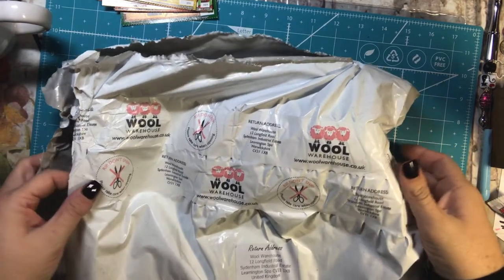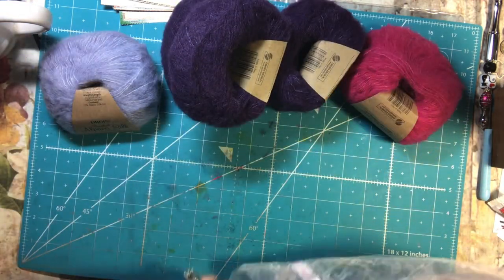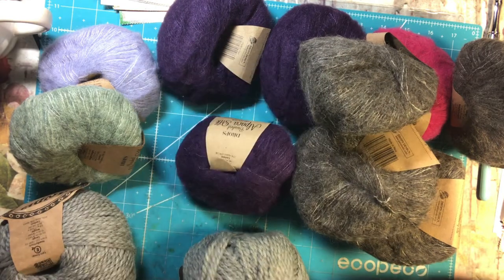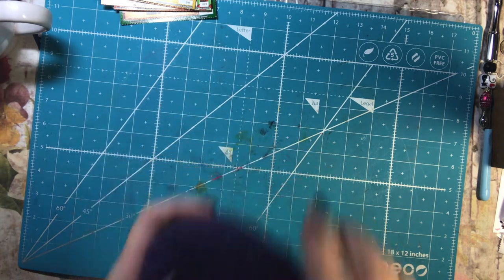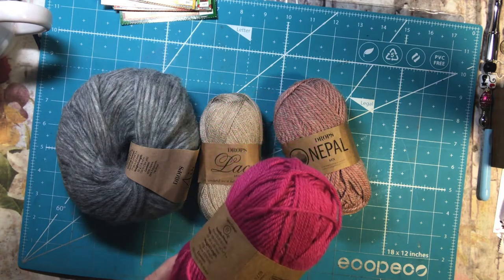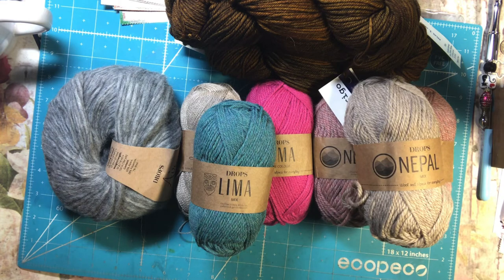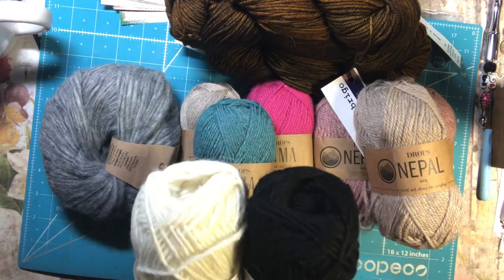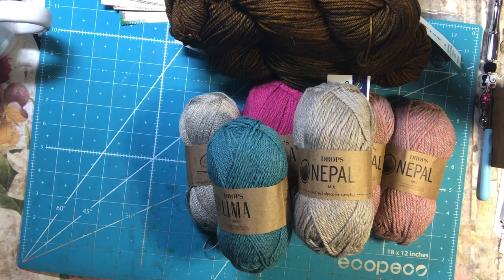Wool Warehouse!! Soft and Mohair Yarn Haul!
I PR For Lisa Lorene Plans:
Code TTSCRAPS15

for the clear envelopes for the magnets